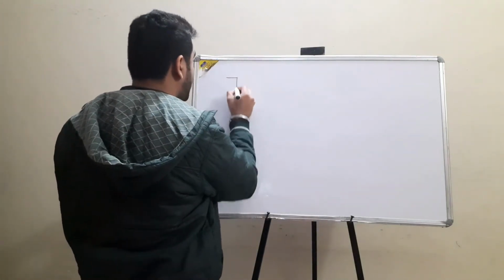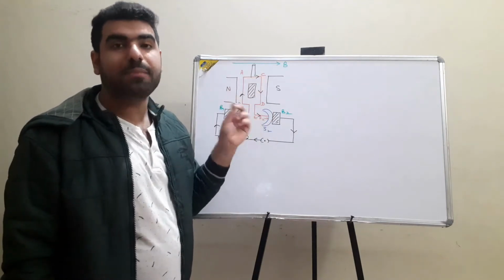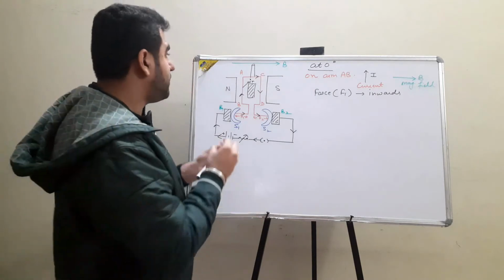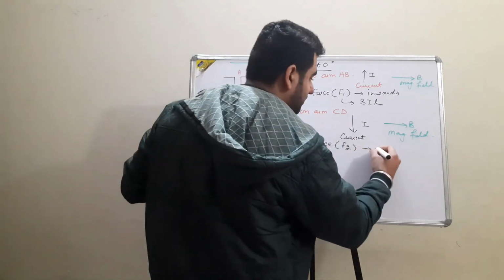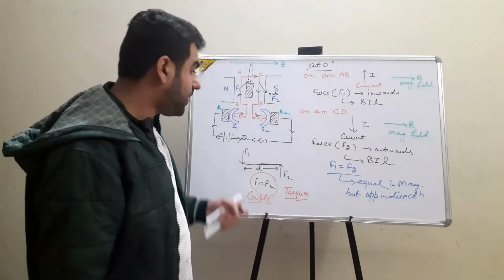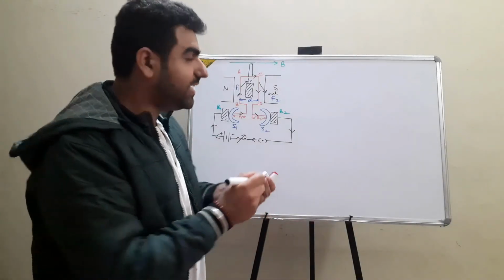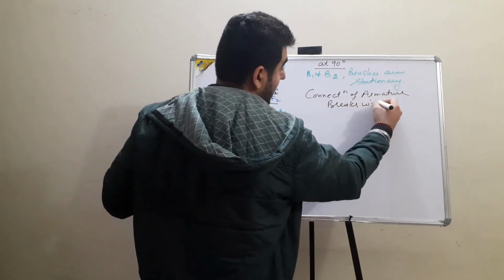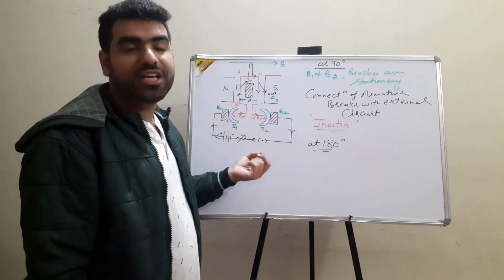Video 13 - D C MOTOR WORKING (PART 1)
Working of the Direct Current (DC) Motor